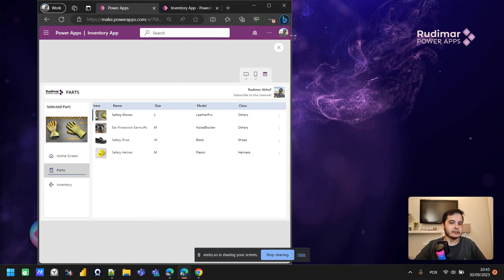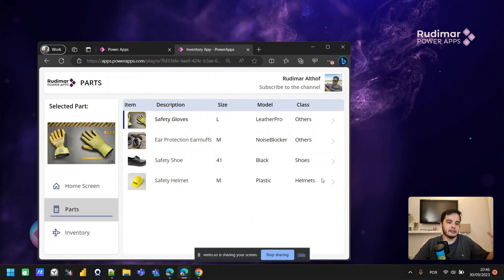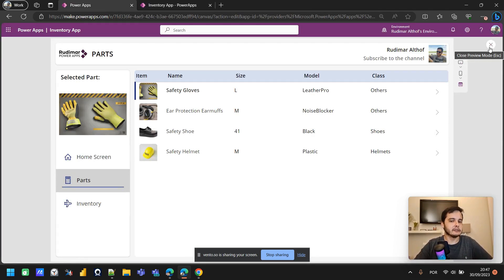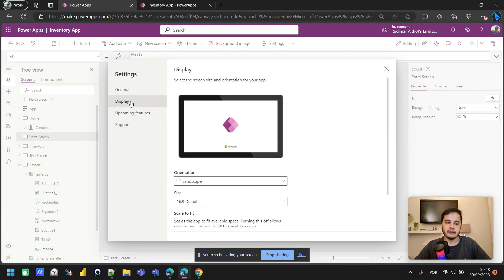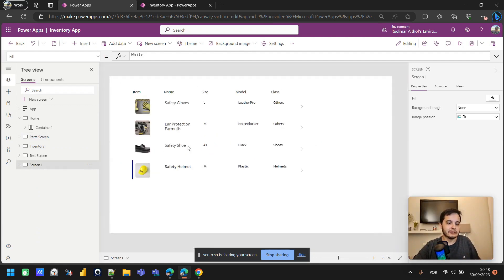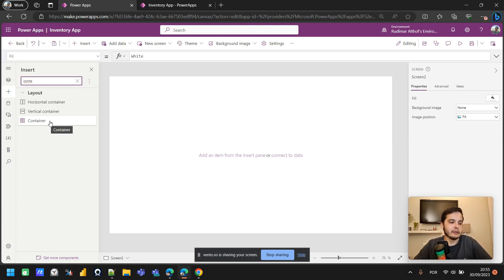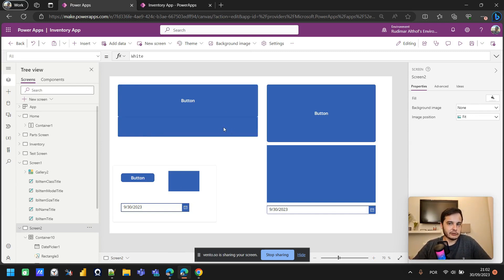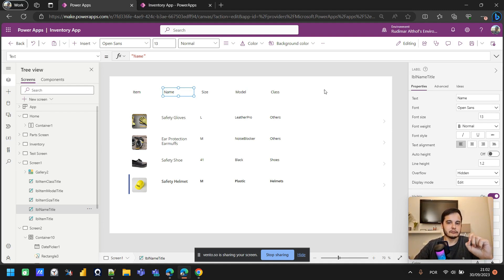How to Build Responsive Apps Designs in Power Apps with Containers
In this Power Apps tutorial, we're diving into the essential concepts of responsiveness and containers to create apps that adapt to any screen size. These features are crucial for building professional, user-friendly apps that automatically adjust to different devices. Let’s jump in and explore how you can make your Power Apps more responsive!

📋 Key Topics Covered:

Understanding the basics of responsive app design and why it’s important.
How to disable the Scale to Fit property to allow your app to automatically stretch and shrink based on screen size.
Exploring the three types of containers in Power Apps: horizontal, vertical, and free containers.
Learning how containers help organize and arrange elements dynamically inside your app.
Creating adaptable gallery headers that stretch to fit different screen widths for a truly responsive design.
Why Disable "Scale to Fit"? By default, Power Apps maintains the same proportions when you resize the screen. While this works well in certain cases, it limits your app’s adaptability across different devices. Disabling this property allows your app to stretch and shrink according to the available screen size, giving you complete control over how your app behaves on desktops, tablets, or phones.

Understanding Containers: In this video, we break down the three container types:

Horizontal Containers: Arrange elements side by side in a row.
Vertical Containers: Stack elements vertically in a column.
Free Containers: Provide flexible, free-form arrangement for elements inside the container.
Using these containers, you can structure your app layout to automatically adjust based on screen size, making your app more responsive and user-friendly. Containers are essential for maintaining organization while reducing manual adjustments, as they align and scale elements efficiently.

💡 Practical Example:
We’ll demonstrate how to apply containers in a real app scenario by building responsive gallery headers. You'll see how the width property and containers work together to ensure your app’s layout adapts to any screen size, ensuring a seamless experience for your users.

🔍 Related Questions:

How do I make my Power Apps responsive to different screen sizes?
What is the "Scale to Fit" property in Power Apps and why should I disable it?
How can I use containers to improve app layout in Power Apps?
What are the differences between horizontal, vertical, and free containers in Power Apps?
How can I create a responsive gallery header in Power Apps?
By the end of this video, you’ll understand how to build apps that adapt effortlessly to different device sizes, ensuring your users have a smooth experience on any screen.